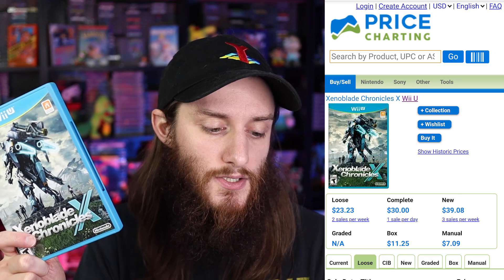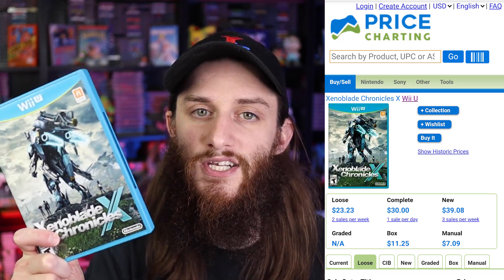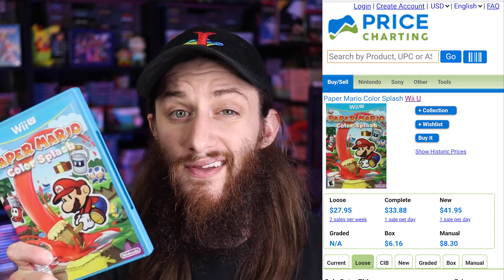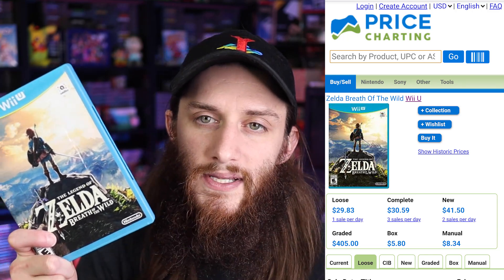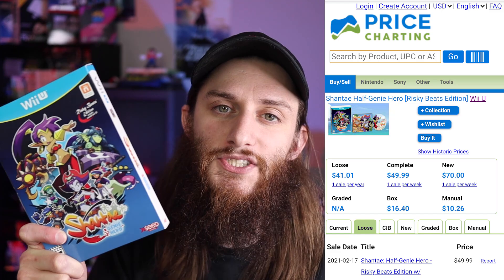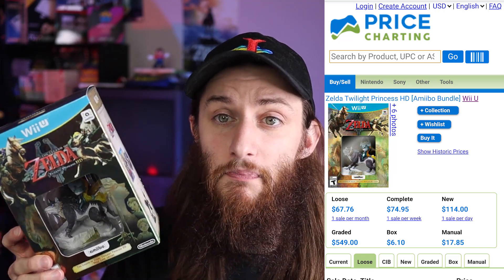Some Wii U Games are Worth ALOT of Money!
The Nintendo Wii U is a console that is vastly underrated, however it has some really awesome and expensive games! In this video, I talk about 7 Wii U games from my collection that are worth alot of money! Some of these games are special editions and others are just games that are totally awesome on the Wii U!